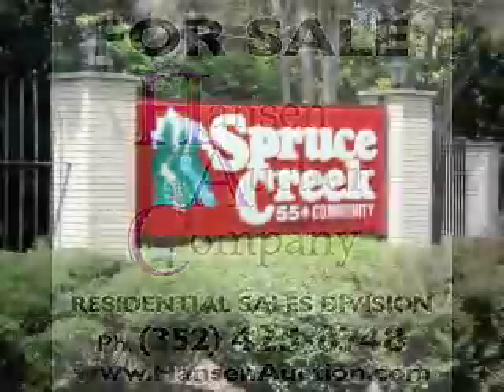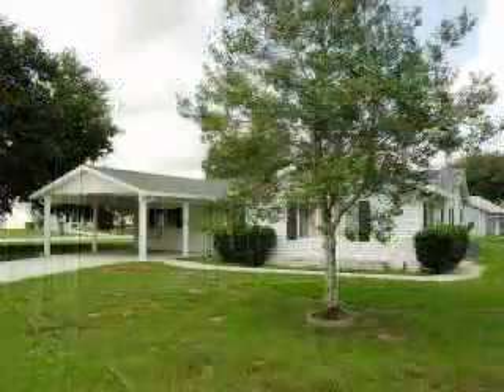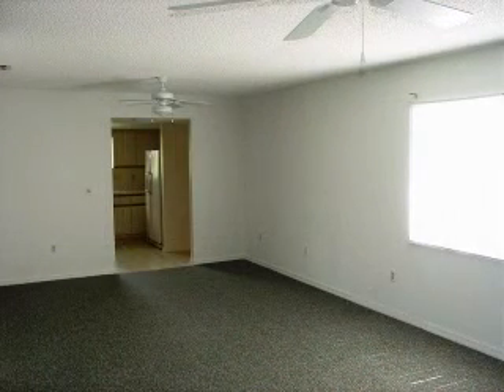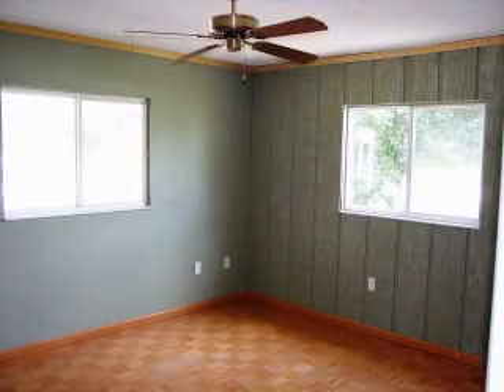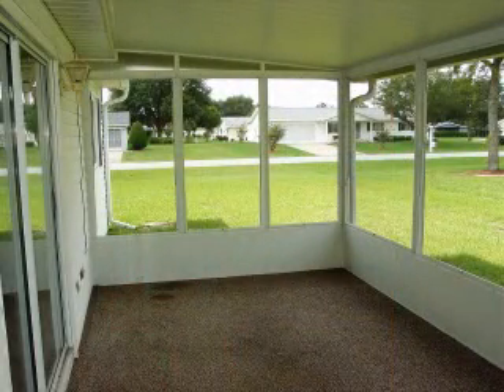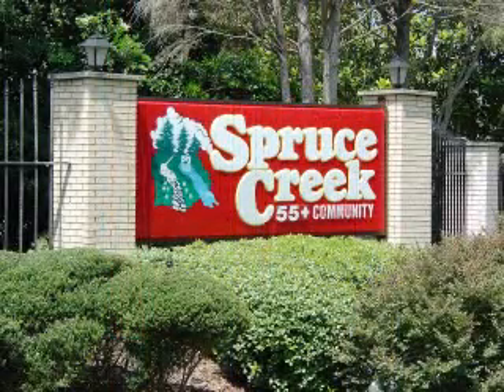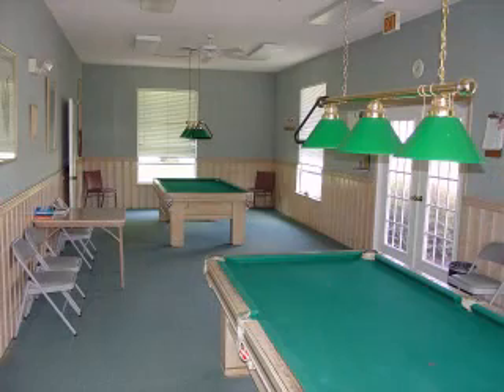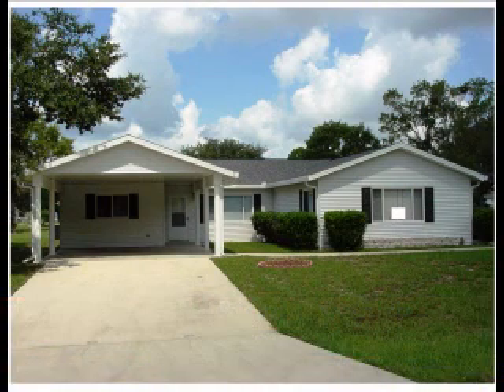Spruce Creek Home with Guest Suite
This amazing home is located in the 55+ community of Spruce Creek in Ocala, Florida. It features a fully independent guest suite which makes this home really stand out.